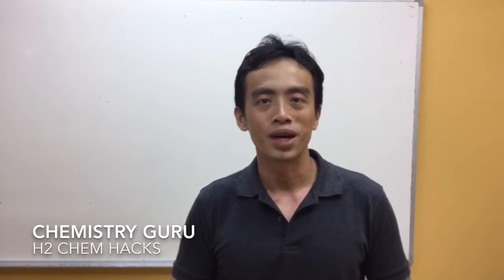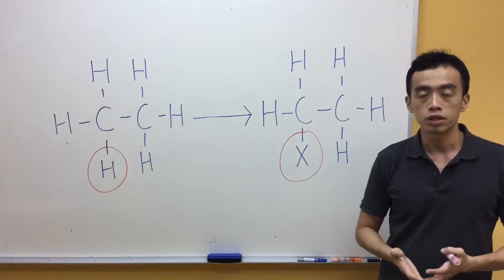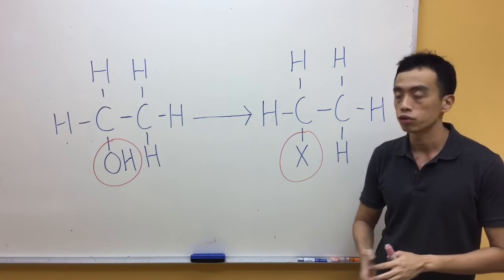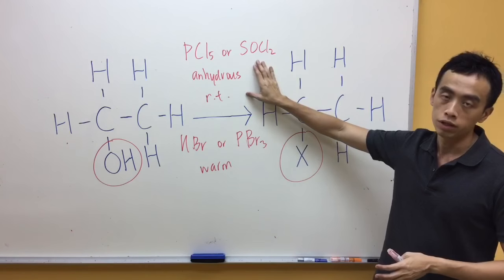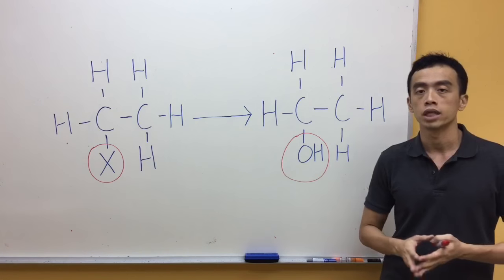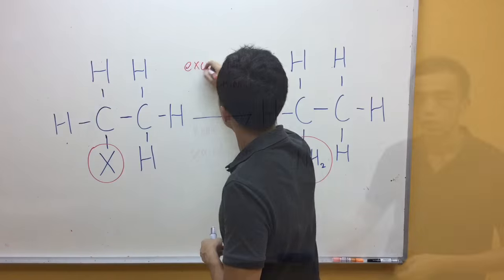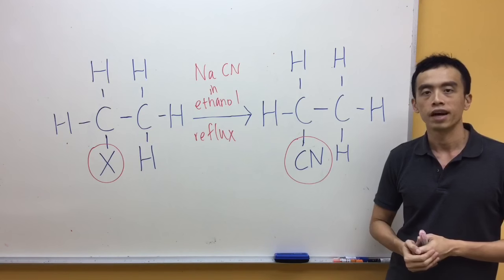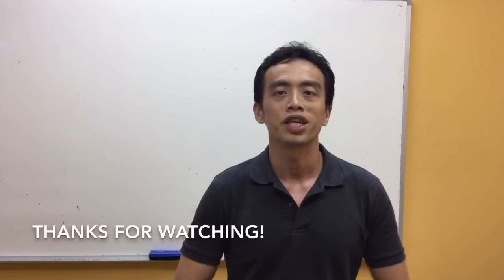How to memorise Halogenoalkanes Reactions, Reagents and Conditions - H2ChemHacks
The easiest way to remember the reagents and conditions for all reactions of Halogenoalkanes in H2 Chemistry Syllabus. Watch this video tutorial now!

Topic: Halogenoalkanes, Organic Chemistry, JC, H2, A Level Chemistry, Singapore